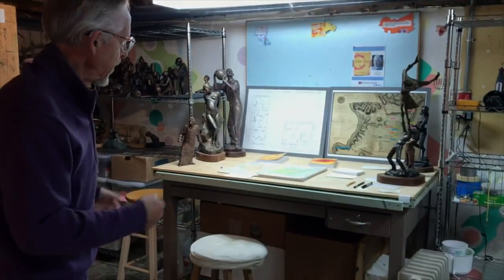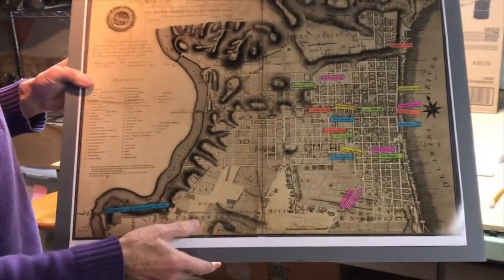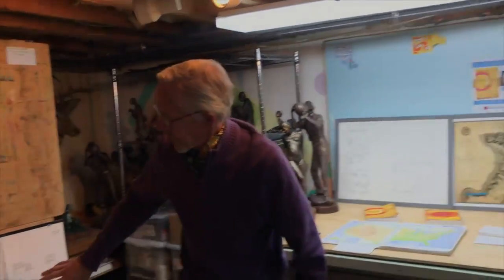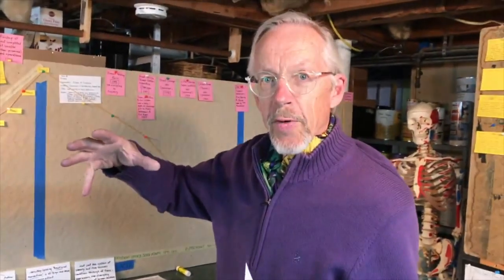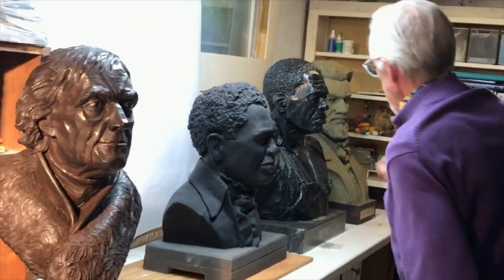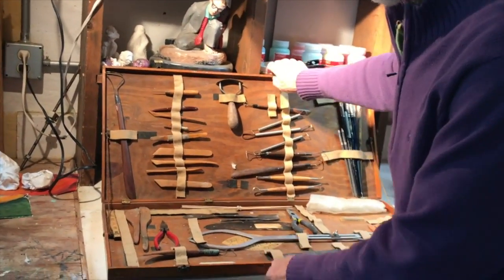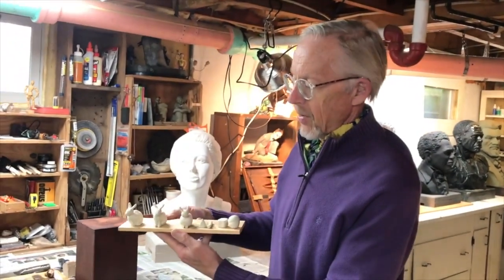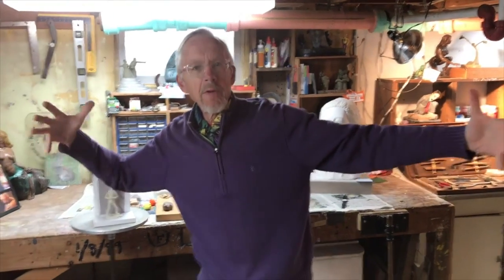Artist Sessions: Larry Bechtel